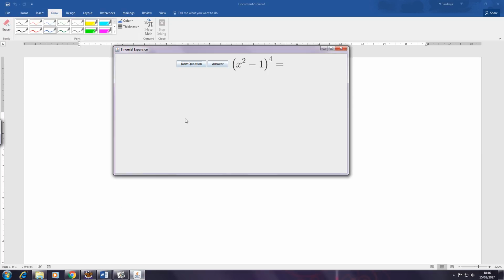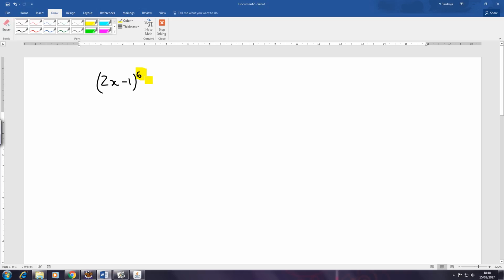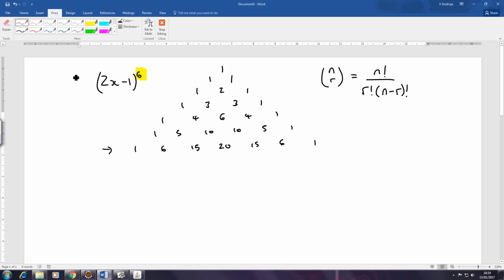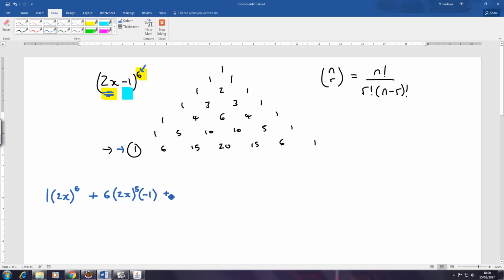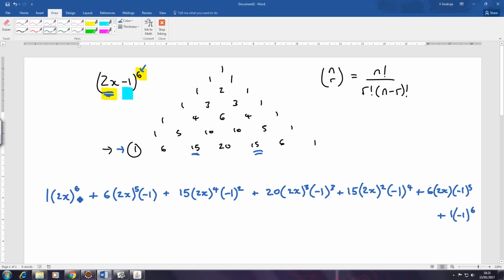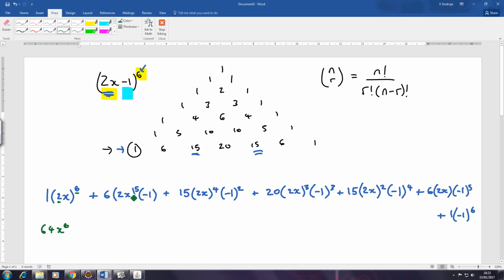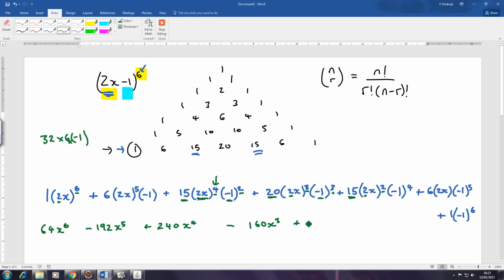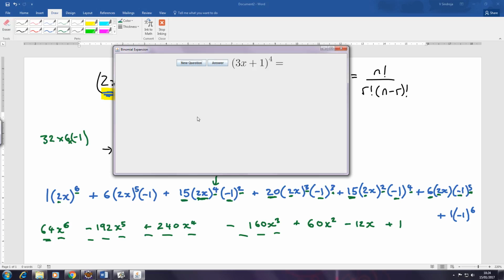Binomial Expansion without a Calculator